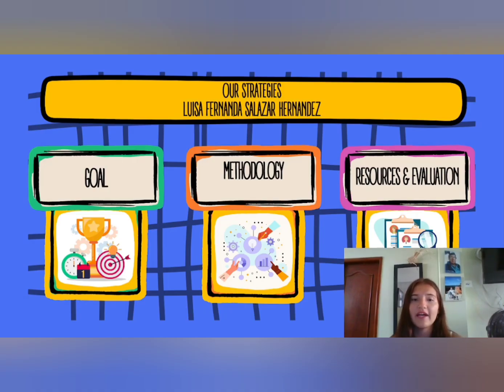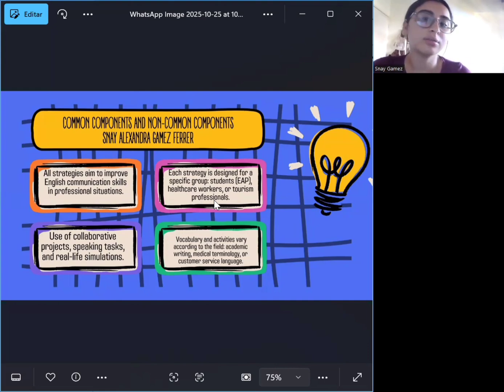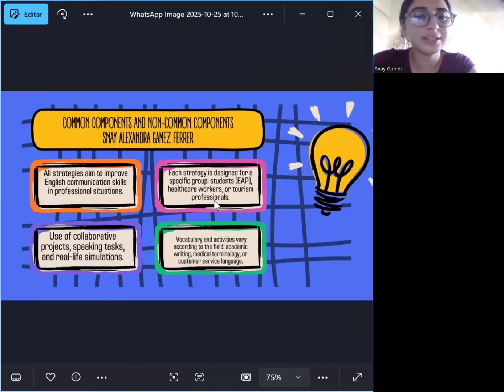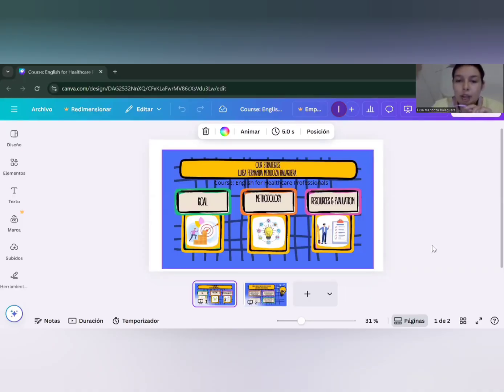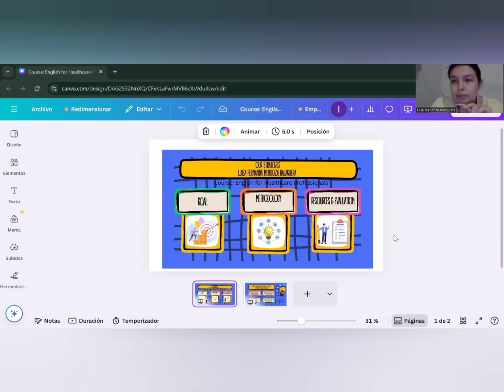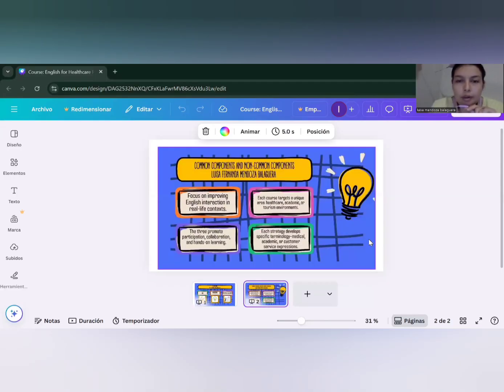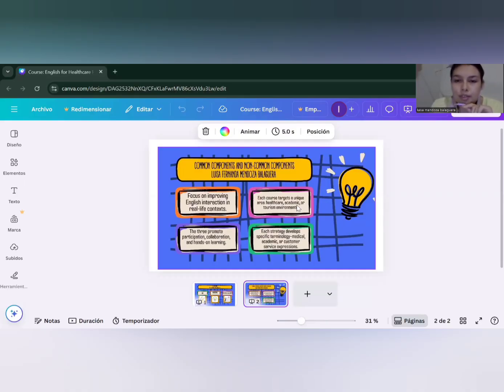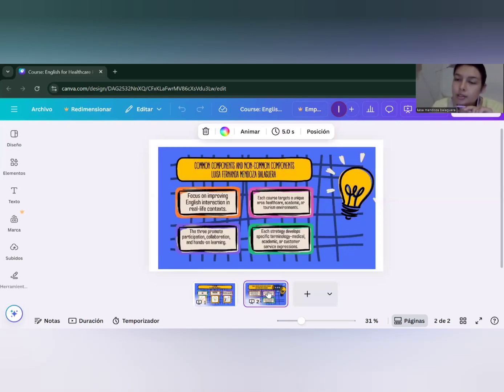Task 3 - Development of an Esp course